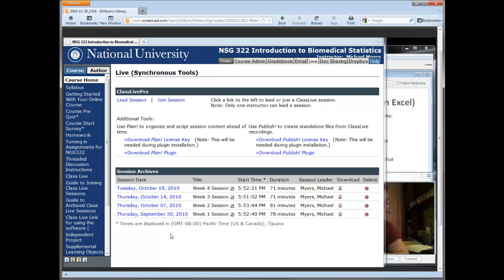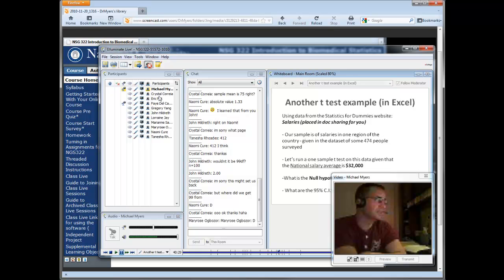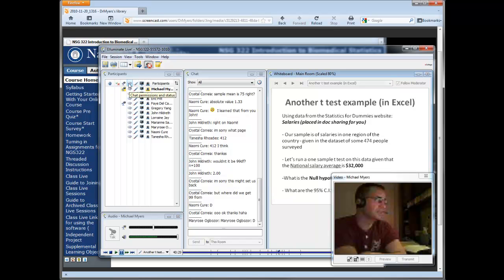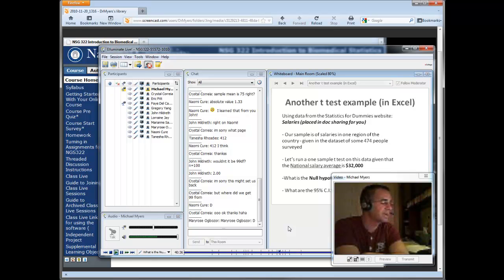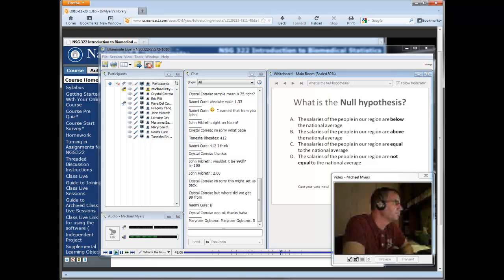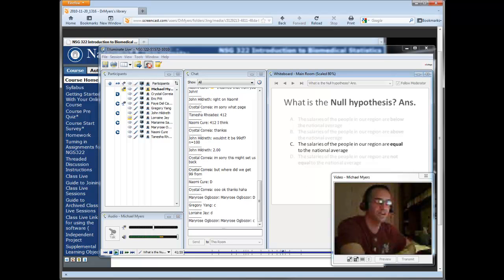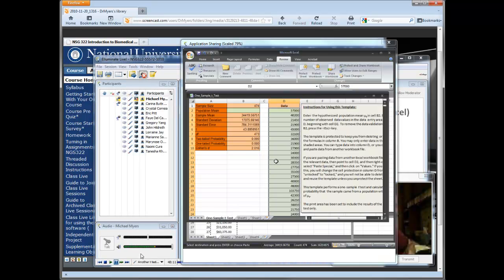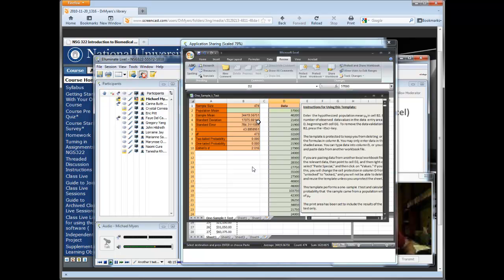A Great Working Example of Using ClassLive Pro (Elluminate)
This video shows another Great Working Example of Using ClassLive Pro (Elluminate) in your online classes.